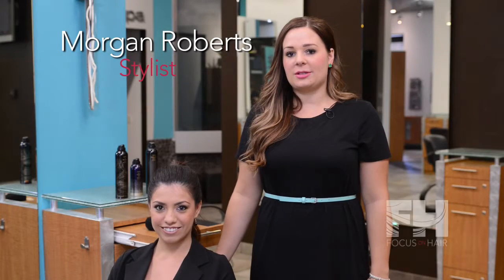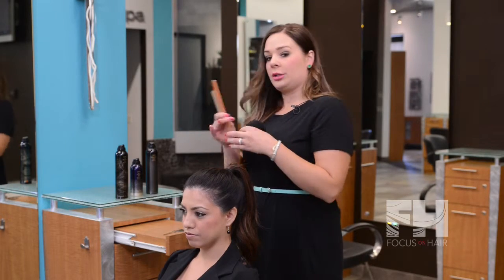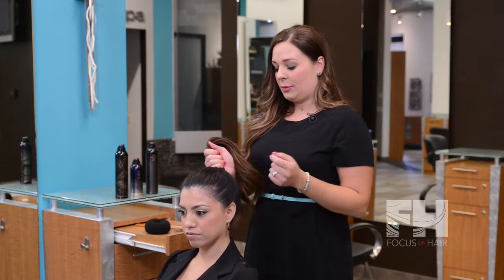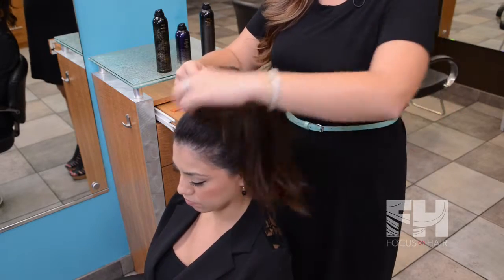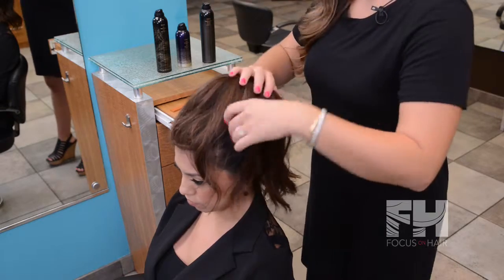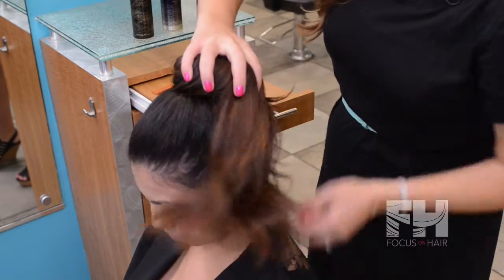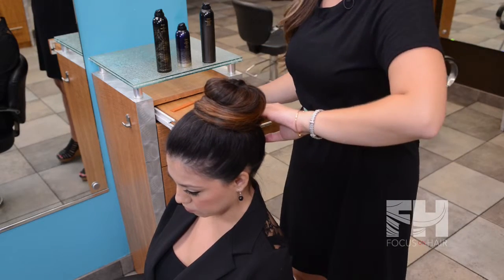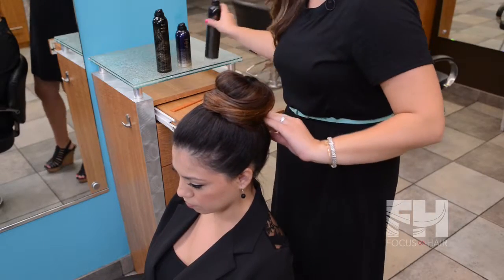Twisted SockBun - Hair Tutorial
Create the perfect Twisted SockBun with this quick and easy hair tutorial by Focus on Hair. Special thanks to guest artist Morgan Roberts of Cosmos Hair and Day Spa.